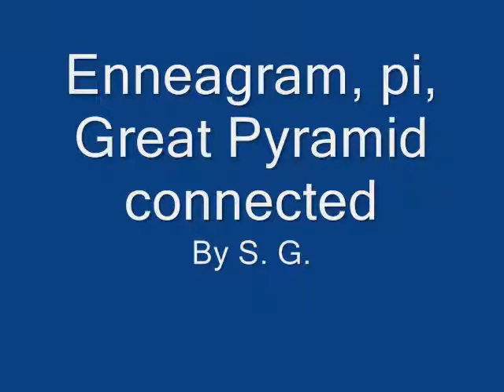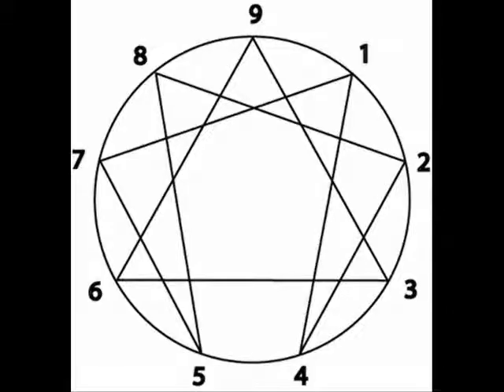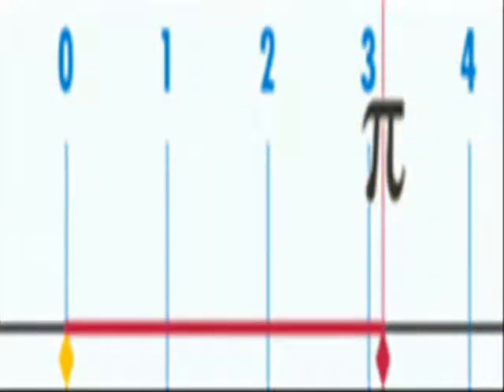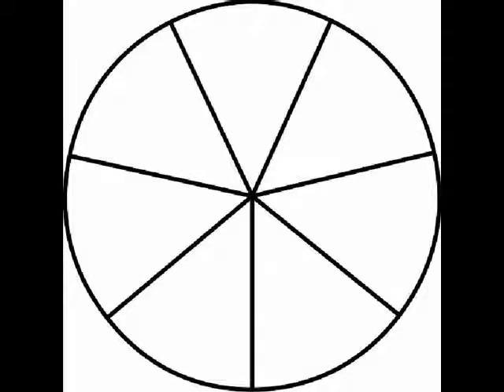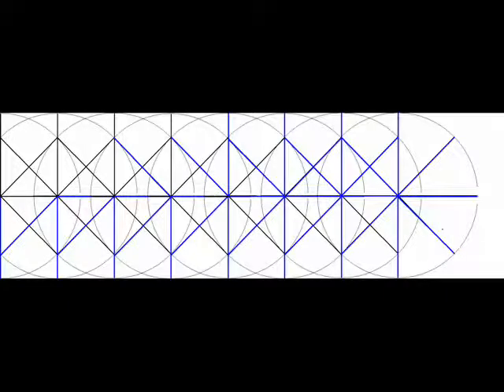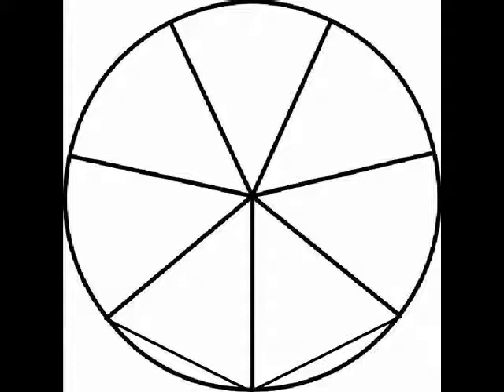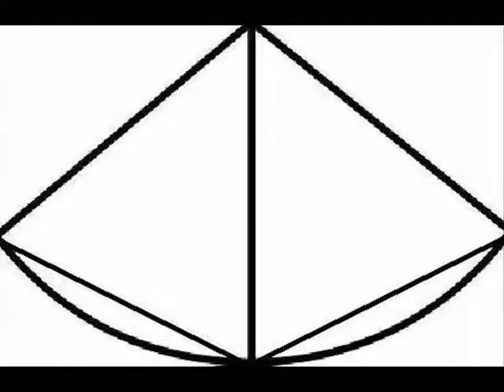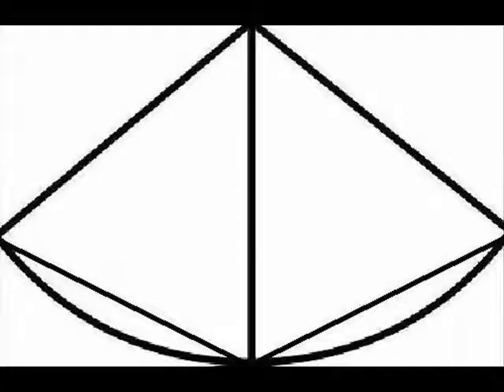Gurdjieff's Enneagram, Great Pyramid and pi connected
A coordination of data on the three..